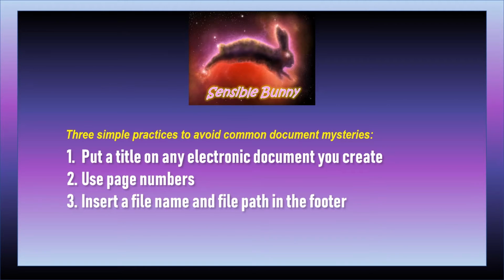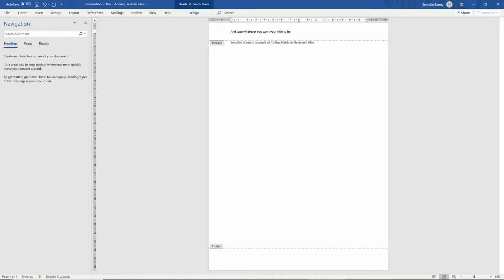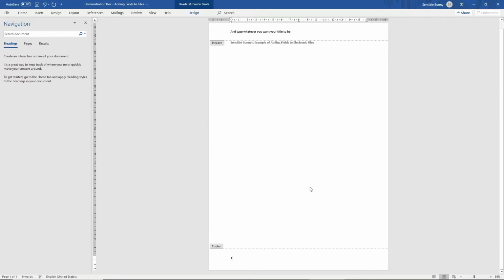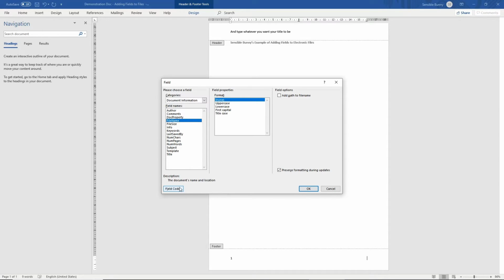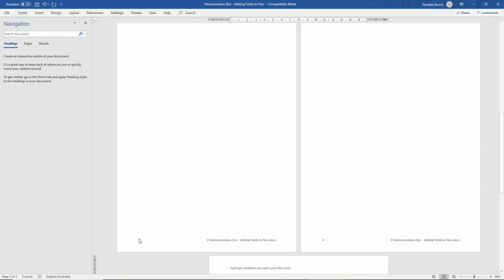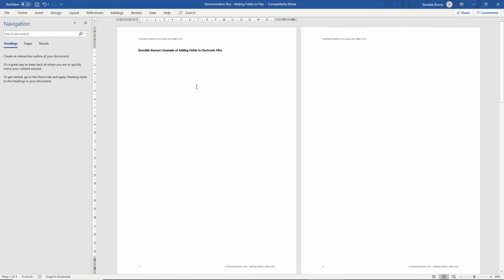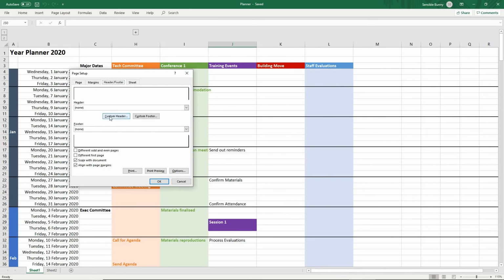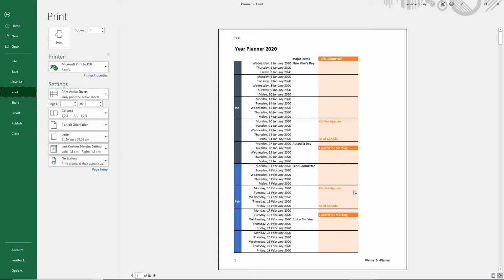How to avoid misplacing your Microsoft Office Documents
Basic but vital simple practice when you create documents in Microsoft Office: This tutorial in Microsoft Office 365 shows how to add page numbering and a filename and file path to your document or spreadsheet to ensure it can be easily identified, kept in order and everyone knows where to find it when they need it.